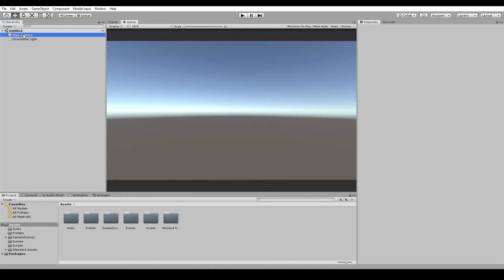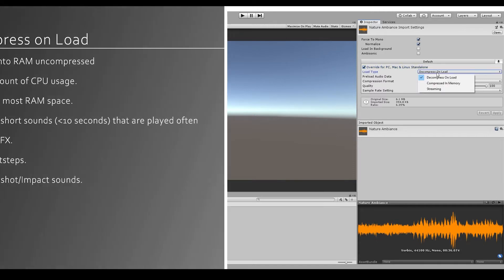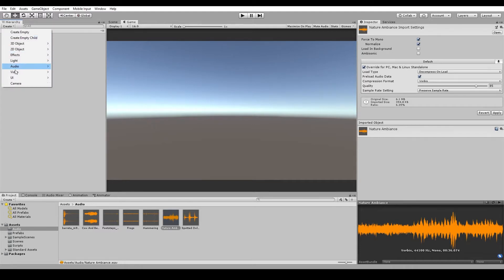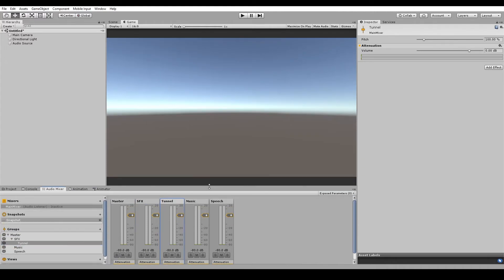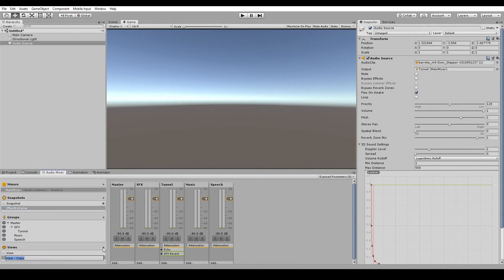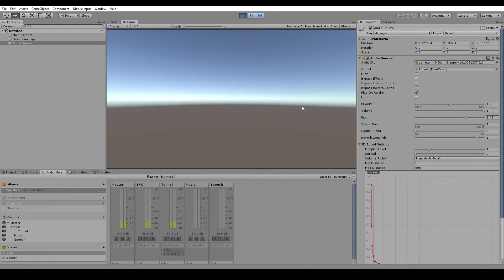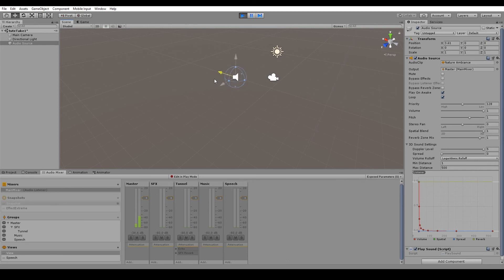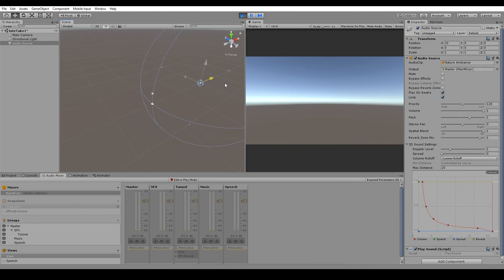Unity Beginners: AUDIO TUTORIAL! Learn Sound Design!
AUDIO IS JUST AS IMPORTANT AS GRAPHICS AND GAMEPLAY!
Learn the fundamentals of how to implement audio in your game.
This is the first part in a series exploring different techniques to implement audio in your game!

All sounds sourced from SoundBible